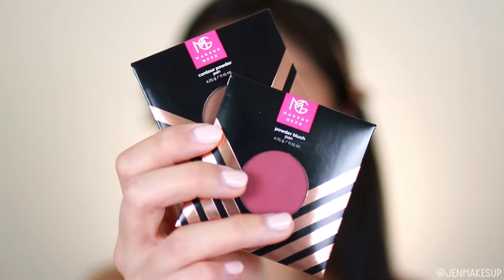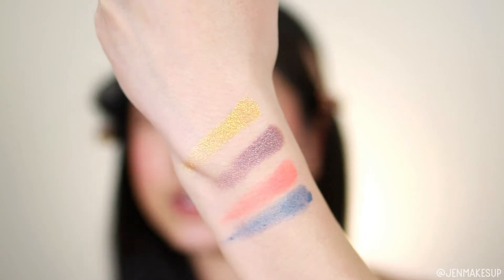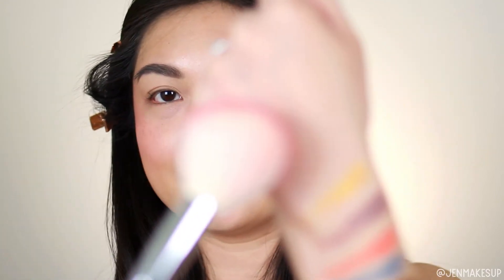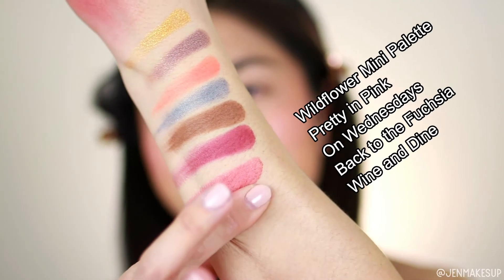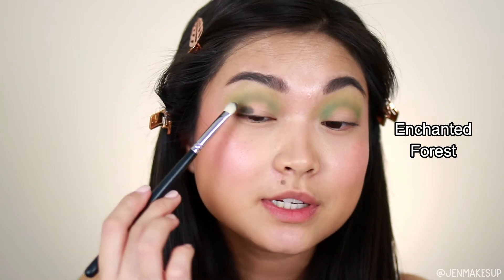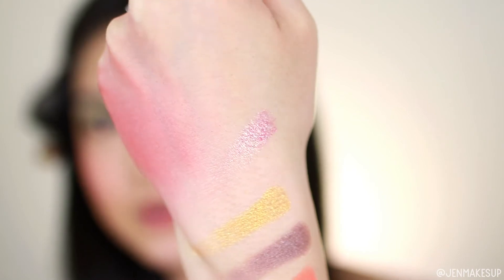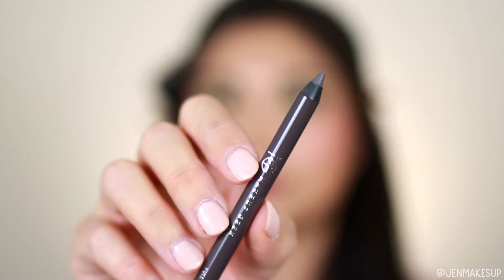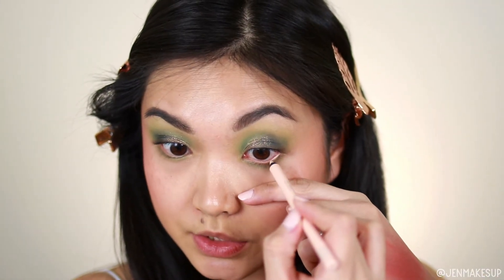MAKEUP GEEK COSMETICS HAUL & PR UNBOXING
I have a combination of a haul (purchased by me) and a PR unboxing for you today from Makeup Geek Cosmetics! All products can be found directly from the Makeup Geek

Purchased by me:
$10 Round Pan Grab Bag
Covet Blush
Wild Fire Loose Pigment
Wildflower Mini Palette
Mother Nurture Mini Palette

PR:
Loose Pigments in Kaleidoscope, Utopia, Gargoyle, and Firefly
Full Spectrum Eyeliner Pencil in:
Ivory - Pure White
Nude - Slightly Peachy Beige
Ultramarine - True Teal
Midnight - Vivid Deep Blue
Royal - True Deep Purple
Plumeria - Vivid Burgundy
Espresso - Rich Chocolate Brown
Slate - Charcoal Gray
Obsidian - Rich Black

Hapa Kristin*: Jchang10
Atomic Makeup NYC*: jenmakesup
YesStyle*: jenmakesup
SHEIN: jenmakesup
TTD Eye: jenmakesup
Mint Mongoose: JENNIFERCHANG
Kate Sparkle: JenniferC30
IRIS Beauty: JenniferChang15
GlossyBox: 22JENNIFER
VOLOOM: JENMAKESUP10

Filming equipment:
iPhone XS

JCHANGVLOGS LLC

Some items in this video were received as PR (free to me with no obligation to post or share content). This allows me to invest back in my channel and bring you better content, and regardless of who I use to generate the affiliated link, my opinions are entirely my own and are unbiased.